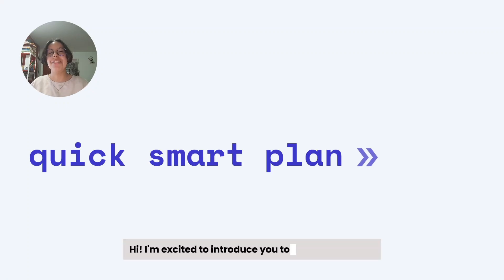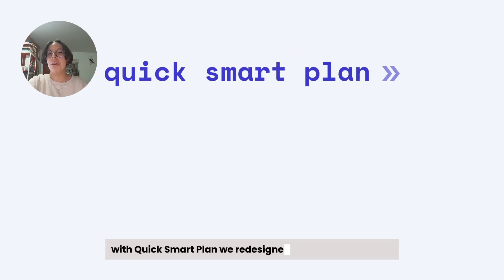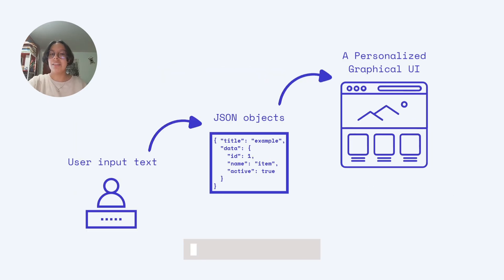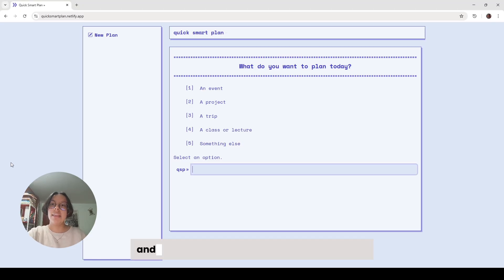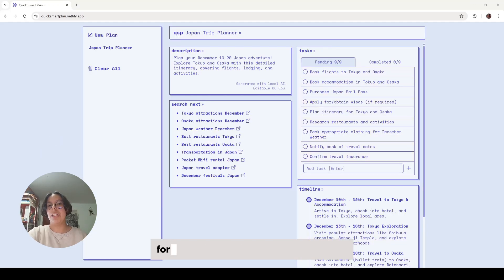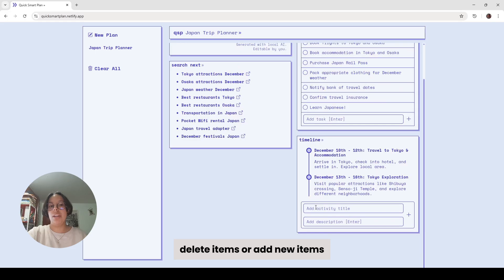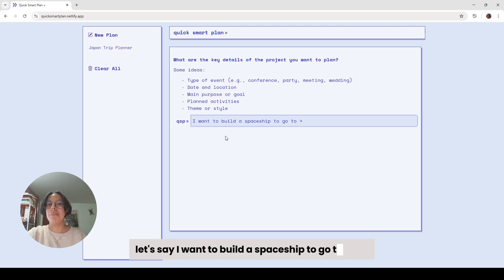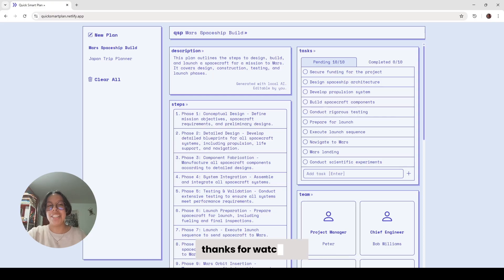Quick Smart Plan » A planner app with Generative UI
An application built from scratch for the Google Chrome Built-in AI Challenge 2025.